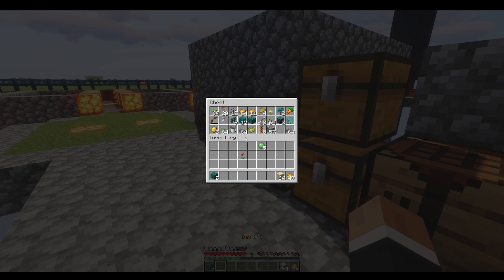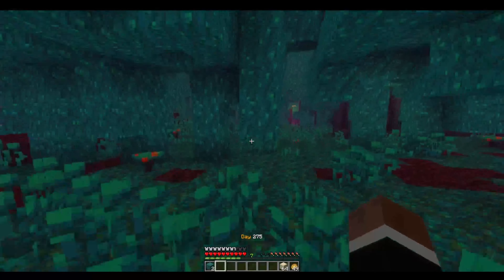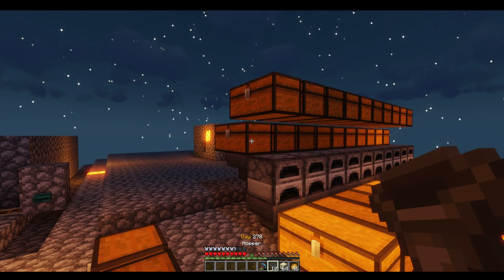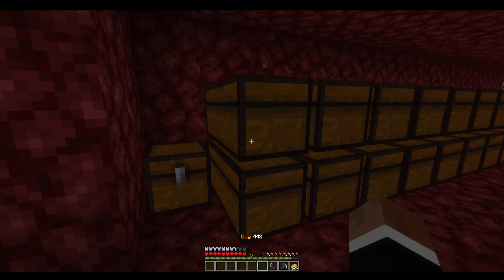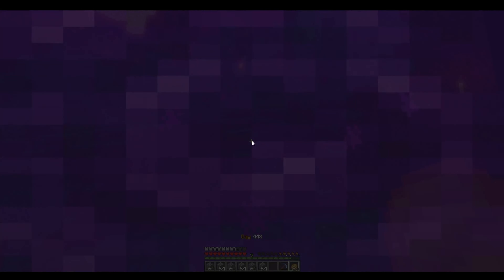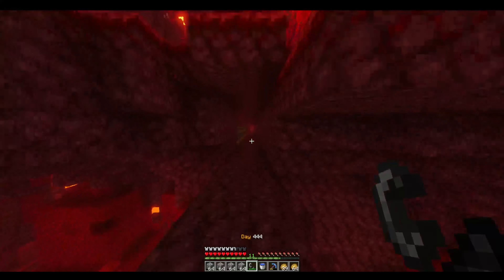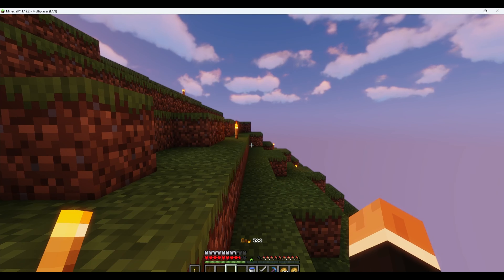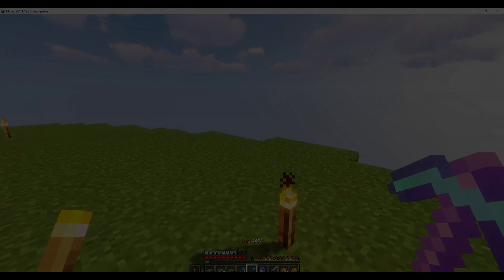Minecraft Survival series - SkyBlock EP6 - Home Base V2 Begins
In todays video we are building the first Skyblock island for the new base